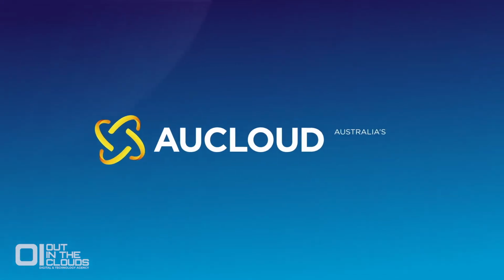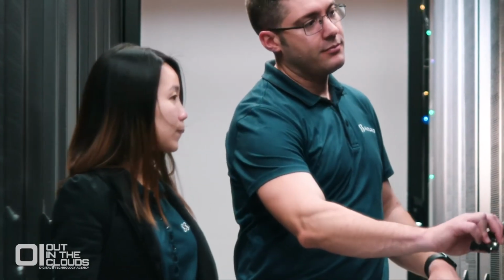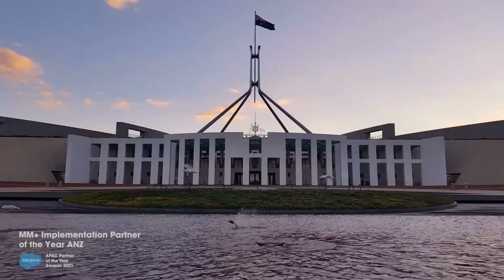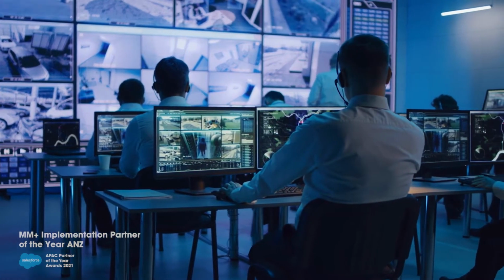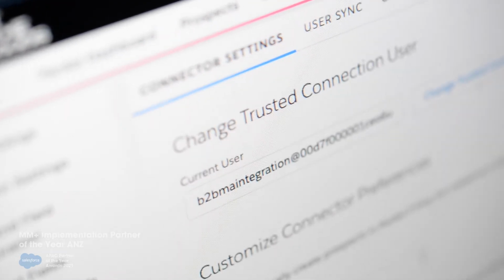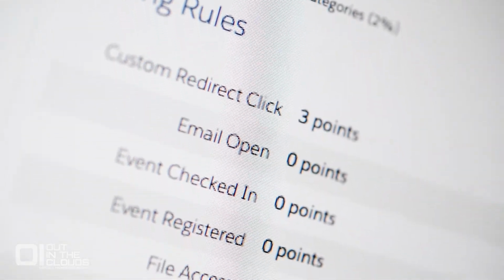Smarter and faster, thanks to Pardot | AUCloud, another incredible OITC Customer Success Story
AUCloud is Australia's sovereign cloud IaaS provider exclusively focused on Federal, State and Local Government and Critical National Industry communities. Their mission is to make their applications and systems more secure, more efficient and more effective for all users and citizens - Keeping the data of Australians in Australia.

Discover how we helped this industry leader gain maximum return on their investment in Pardot by seamlessly integrating their build with existing platforms to allow business growth and transparency. We worked closely with the AUCloud team from planning to implementation, product training, and ongoing support.

A FEW INCREDIBLE RESULTS FROM THEIR PARDOT IMPLEMENTATION:

* The marketing team can produce campaign briefs quickly.
* Enhanced creative output for the marketing team.
* It is a vital tool for the sales team, providing practical reporting.
* Has presented valuable insights to facilitate smarter future decisions.